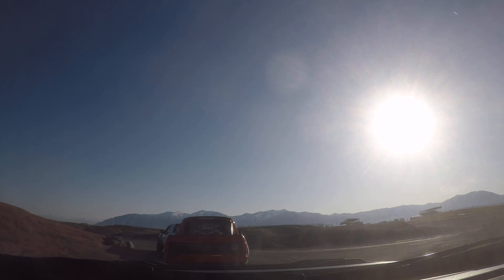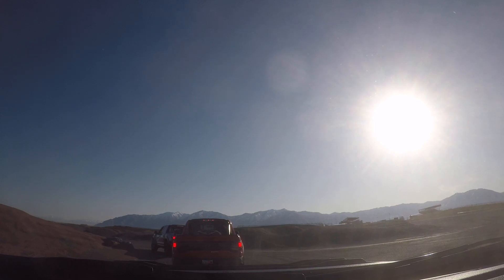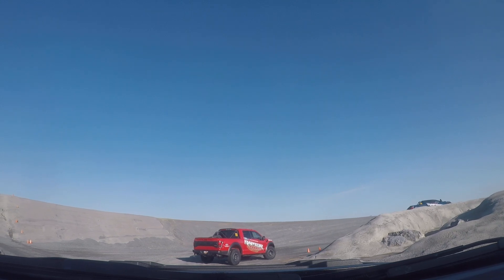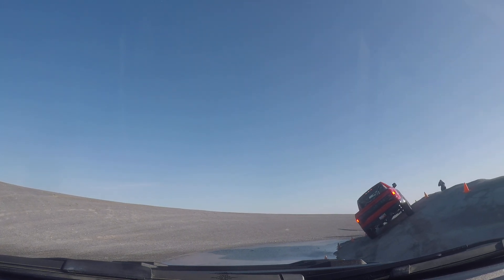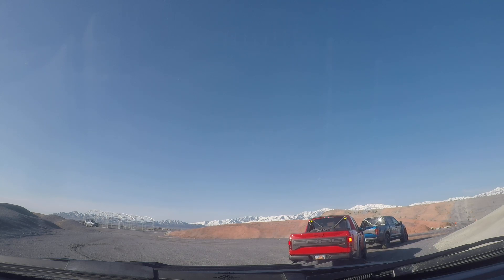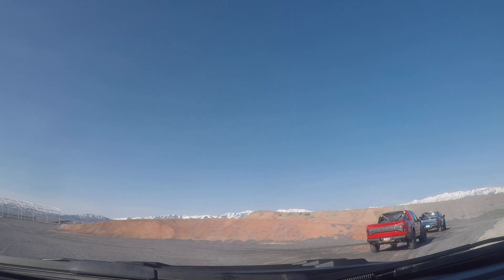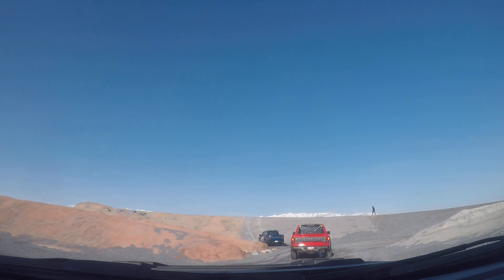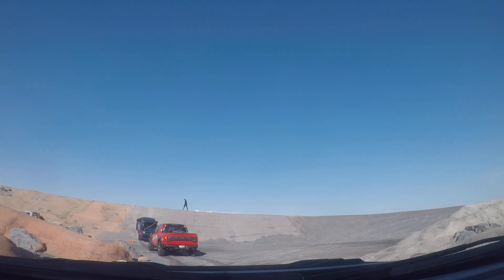Raptor Assault Hill Climb Vid2 - 03-25-19